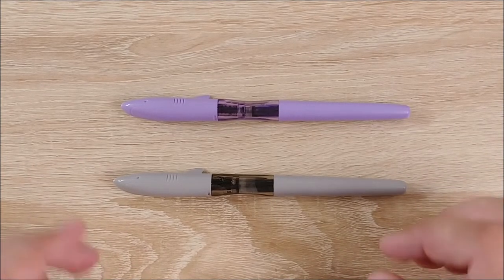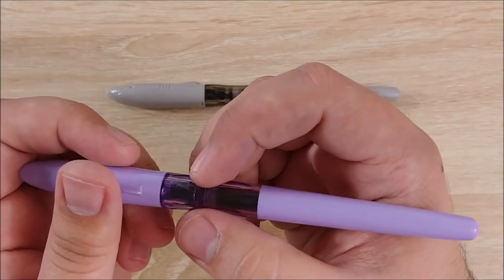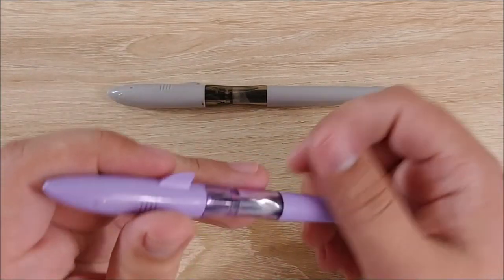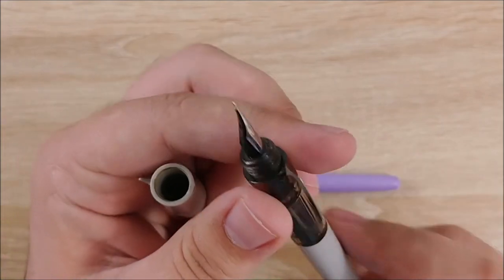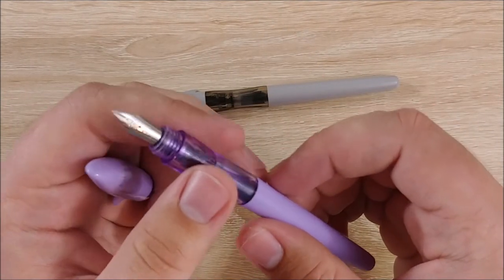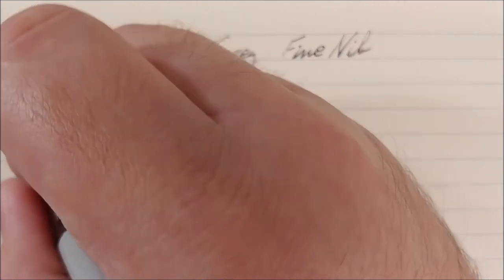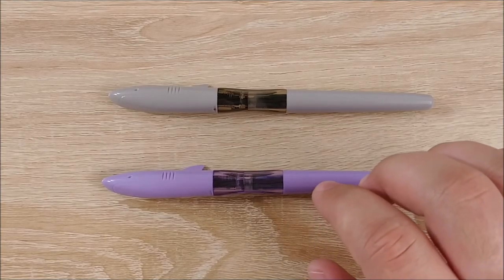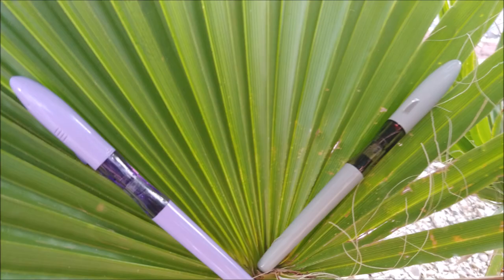All Shark and no Bite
Today I take a look at a fishy looking pen.